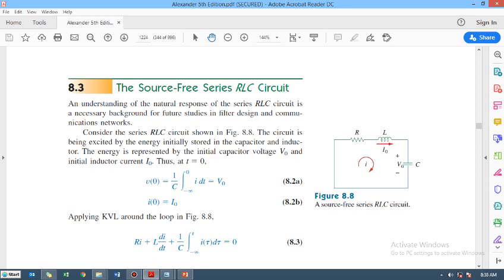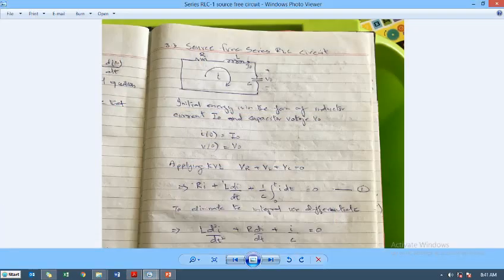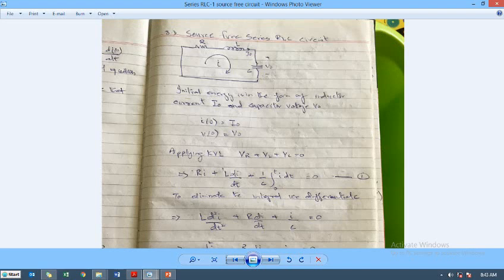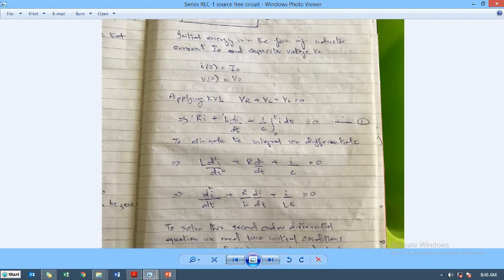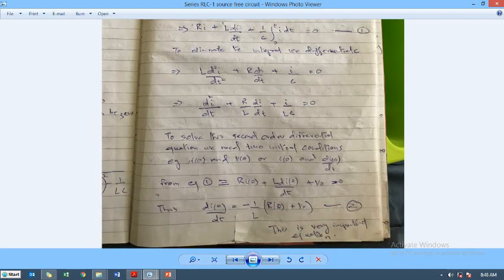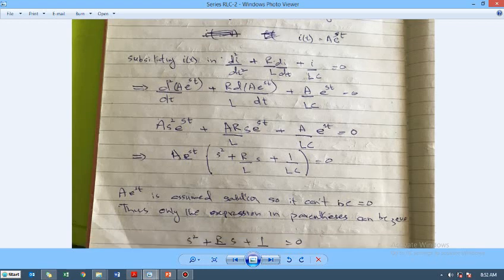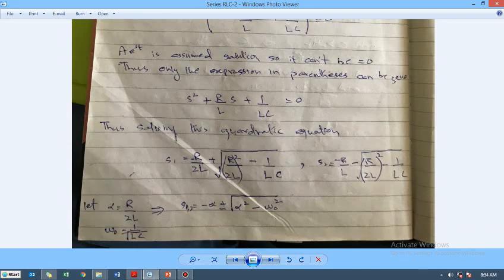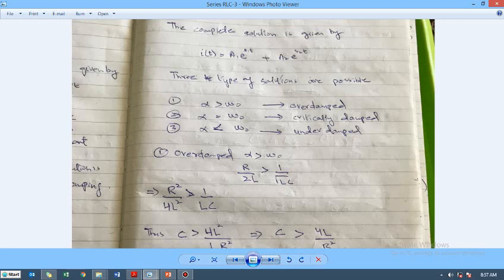Electric Network Analysis ENA Video lecture 11, DHA suffa university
Chapter 8: Second order circuits
The source free Series RLC circuit theory discussion